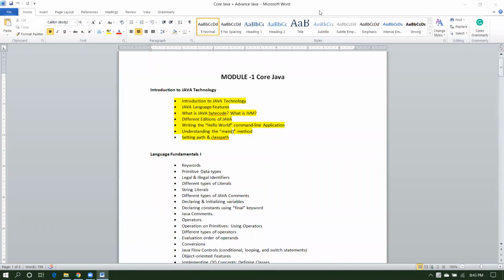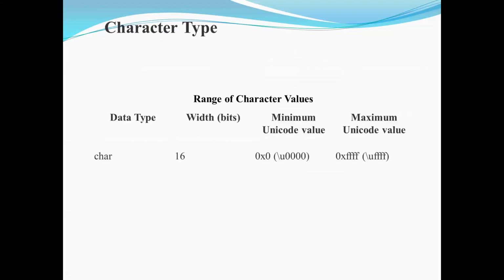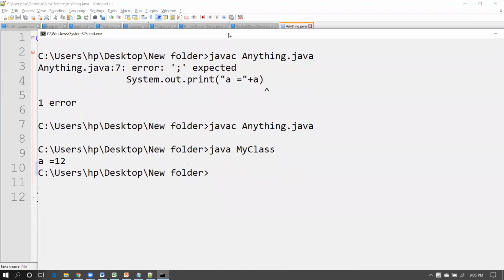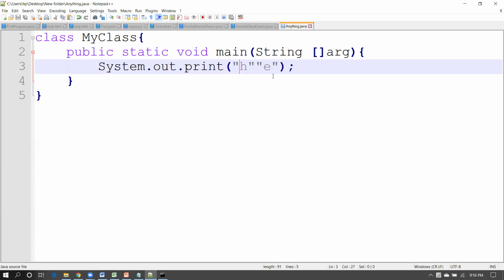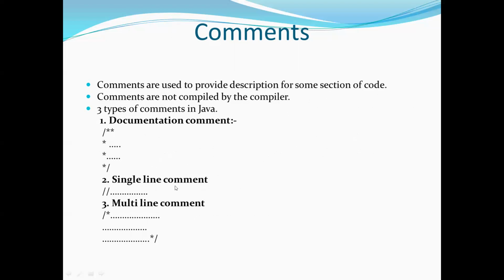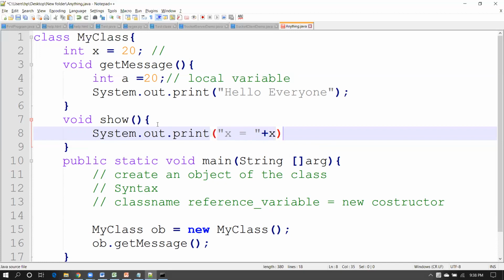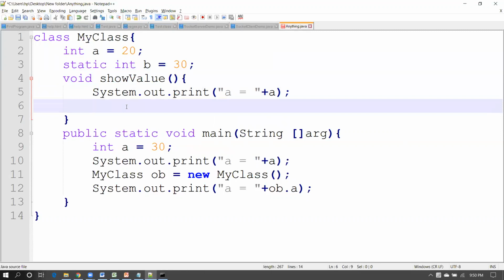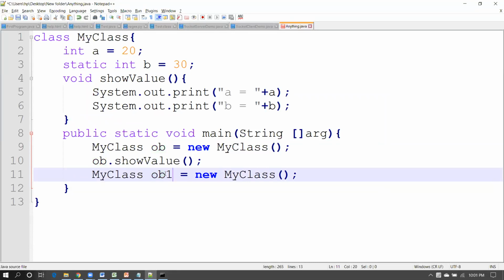Core Java Online Training Session 2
This covers the topics Keywords, primitive data types, identifier, literals, variables